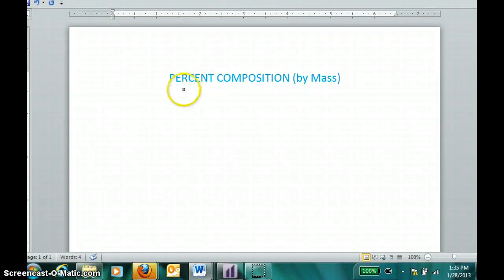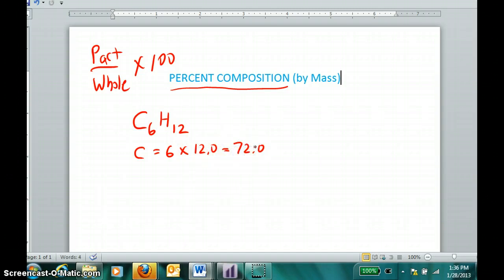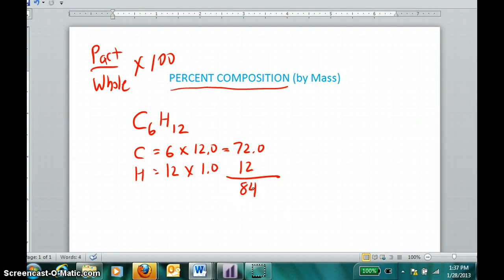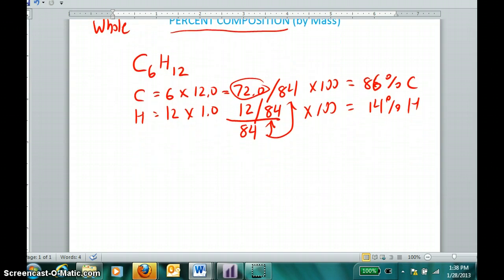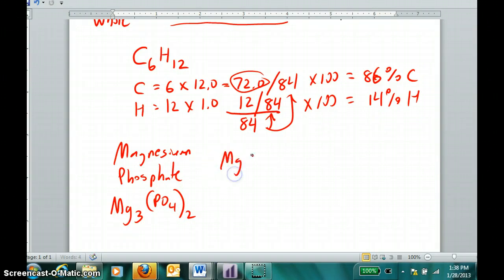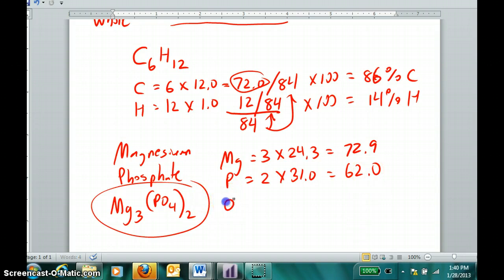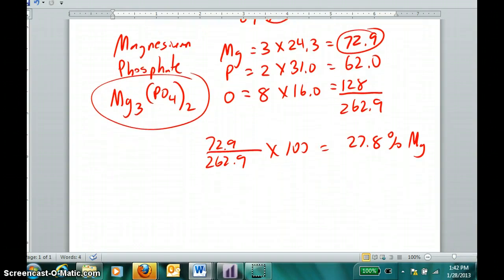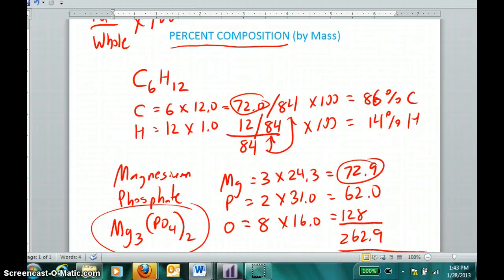Percent Composition (by Mass)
This video describes how to obtain a percent composition of a compound from its formula. Subsequent videos will demonstrate other ways to use these ratios in conversions.